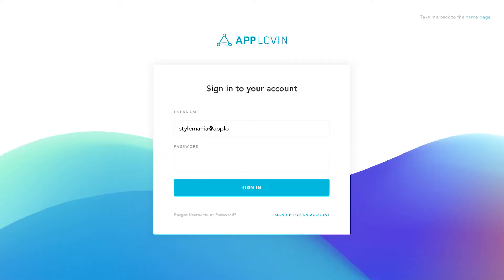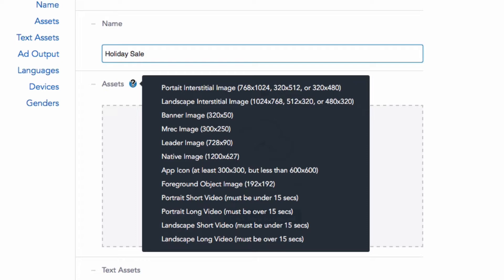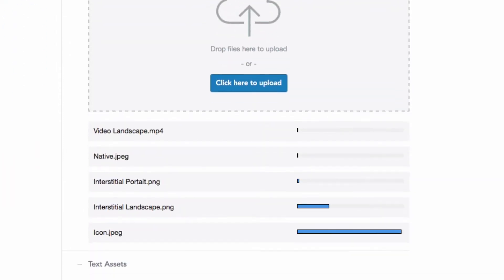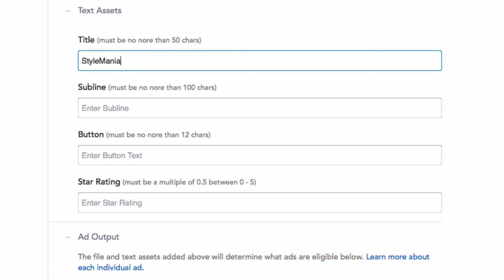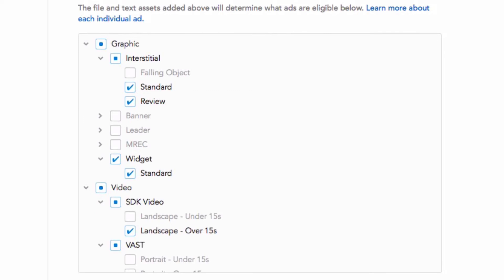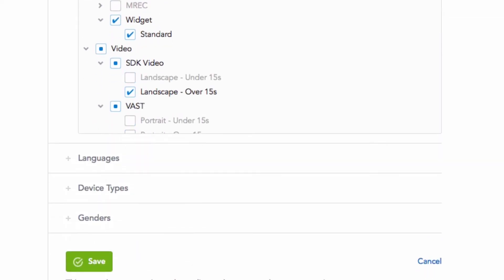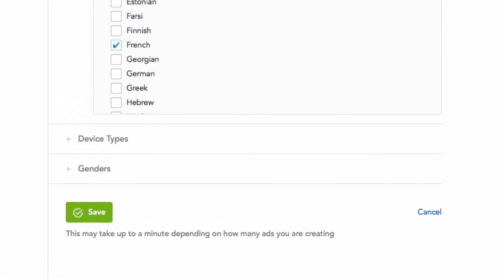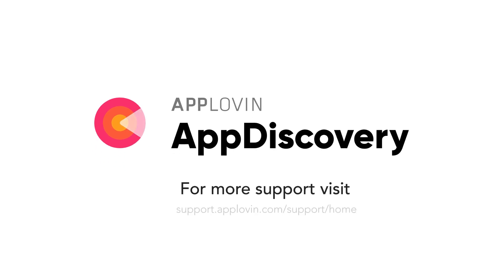How to Build Ads using Creative Sets in AppDiscovery